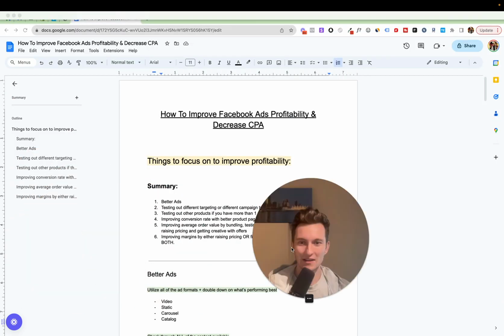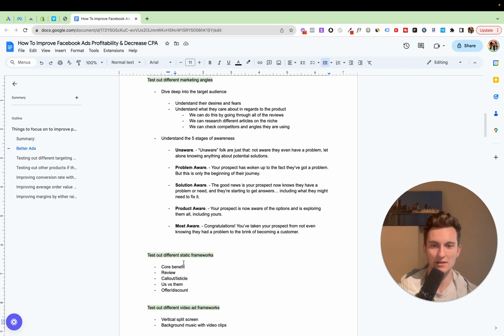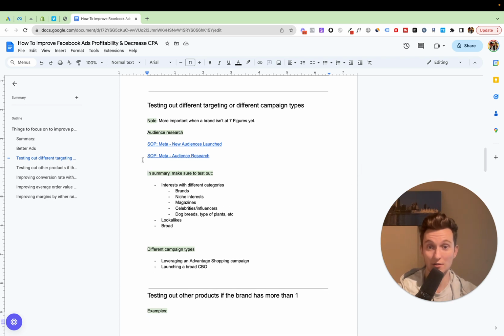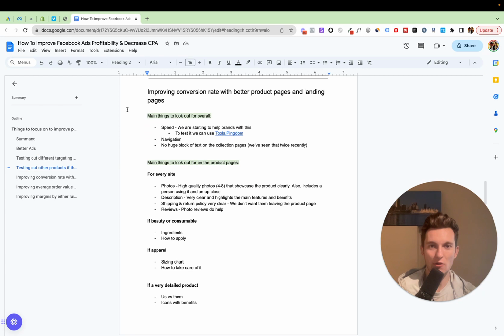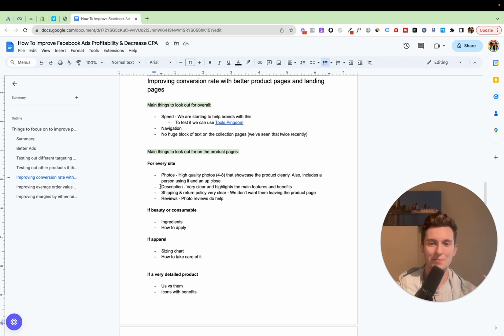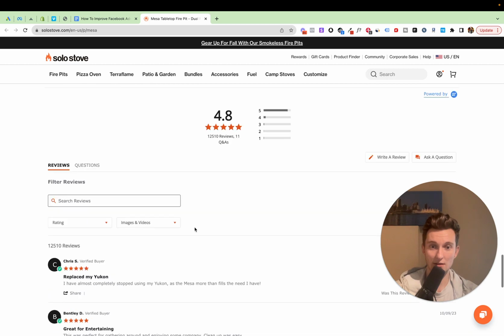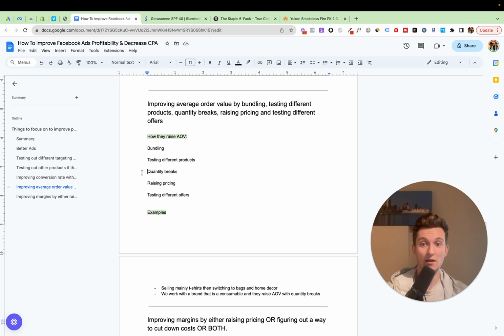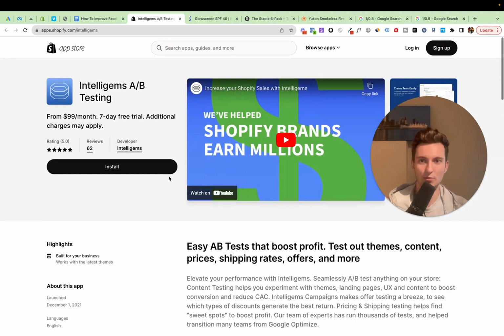Full Guide - How To Increase Facebook Ads ROAS